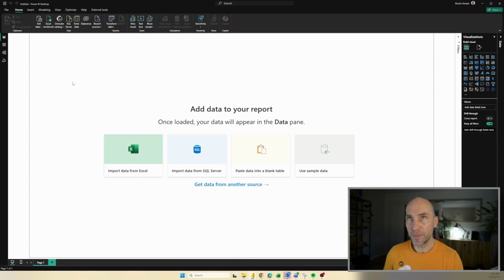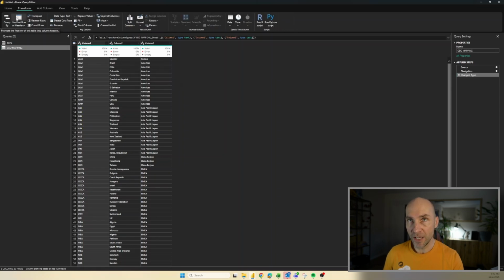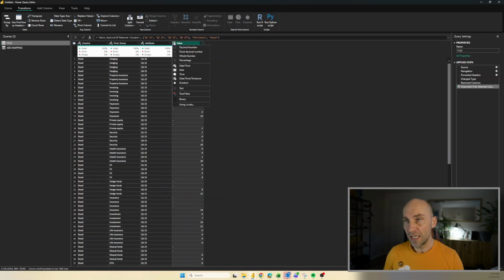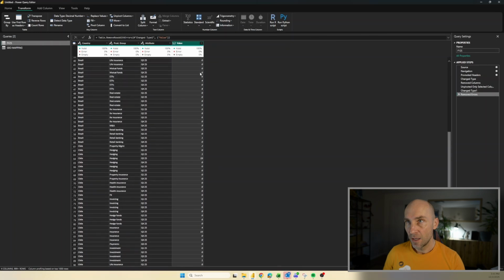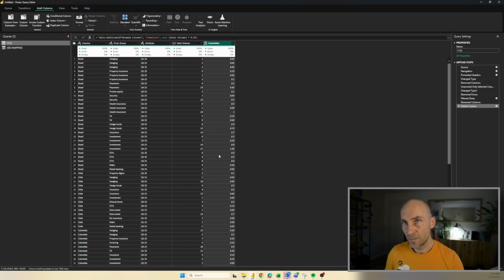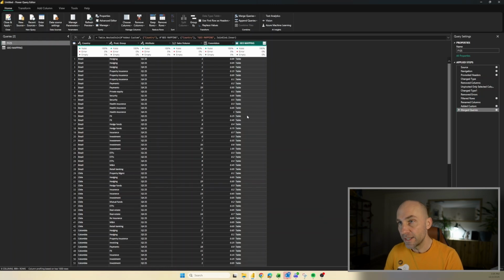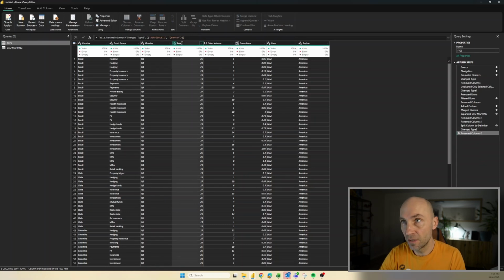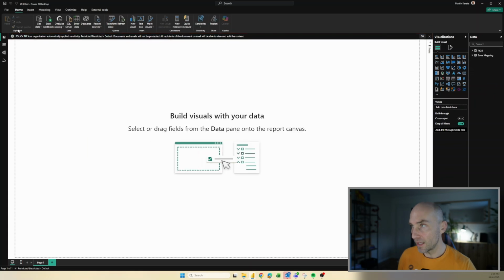Power Query for Beginners – Complete Step-by-Step Tutorial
Welcome to the third episode in my Power BI Beginner Series!
In this video, I’ll show you exactly how Power Query works, how to clean and transform your data, and how to prepare it for your Power BI reports.

This is the perfect starting point if you want to learn:
✔ Data cleaning
✔ Data transformation
✔ Merging, appending, and shaping data
✔ Removing errors
✔ Improving data quality
✔ Making your dashboards faster and more reliable

Whether you’re completely new or already working with Power BI, this tutorial will give you a solid foundation to master Power Query.

In this video, we cover:
Intro
What is Power Query?
Importing data
Cleaning your data
Transforming columns
Splitting, merging, and replacing
Handling errors
1Combining multiple tables